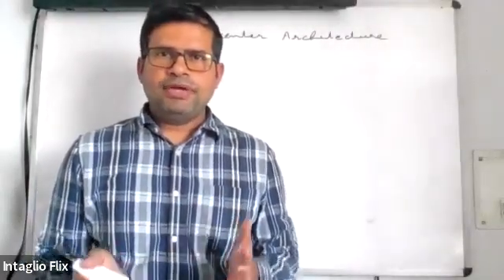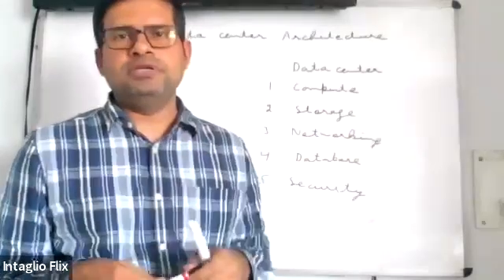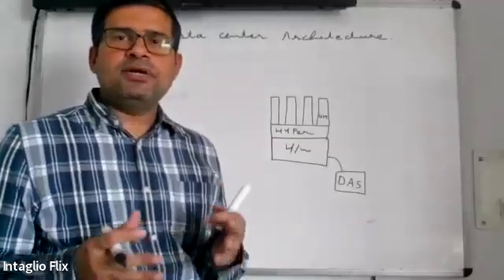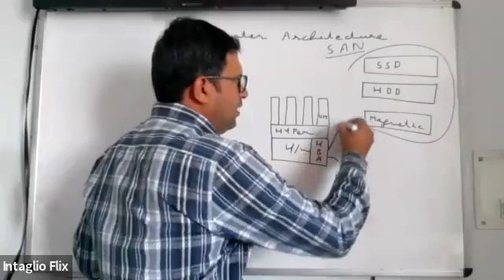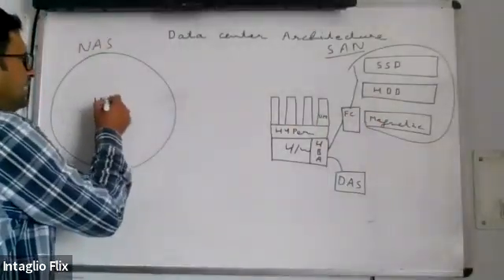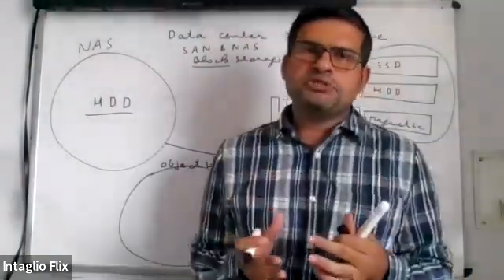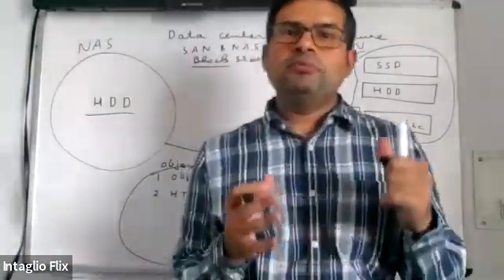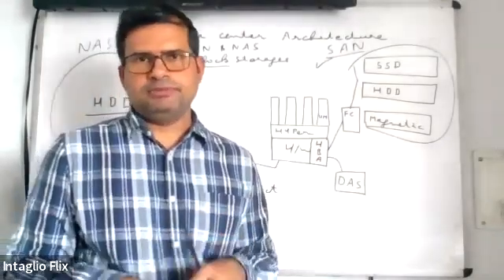Data Center Architecture, Components of a Data Center in AWS, DAS, SAN, NAS Storage in AWS.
Components of a Data Center, What is DAS ( Directly Attached Storage), What is SAN ( Storage Area Network), What is NAS ( Network Attached Storage). What is Block Storage in aws, EBS, What is Object Storage in aws S3.